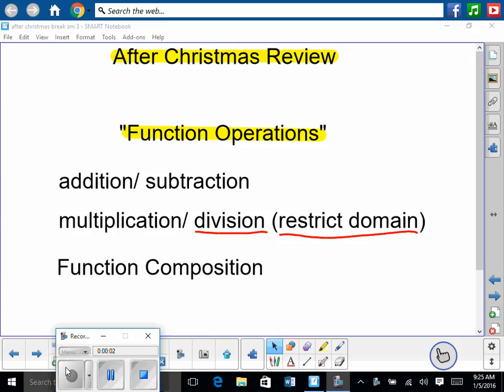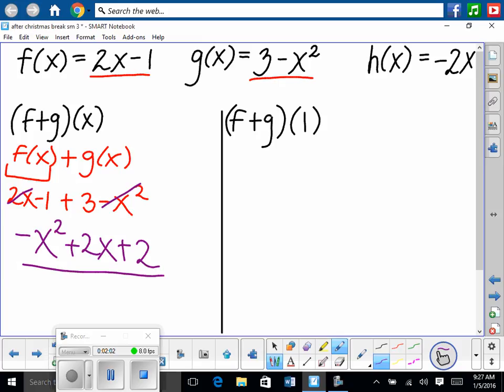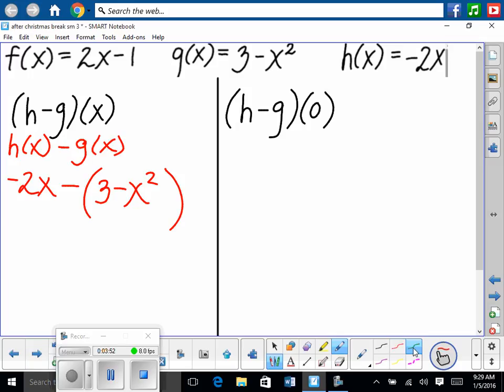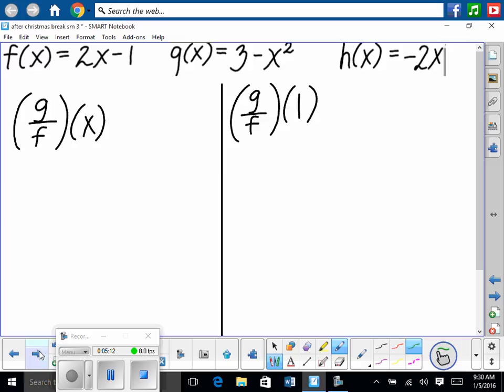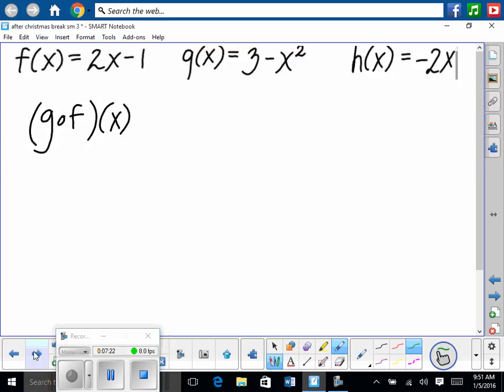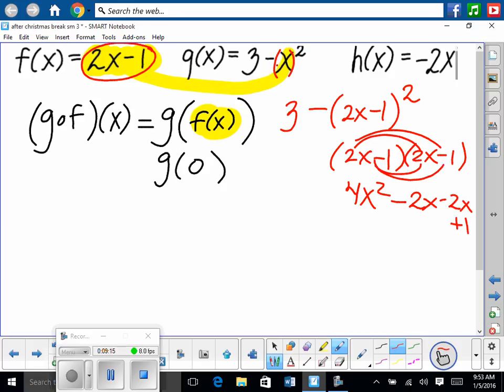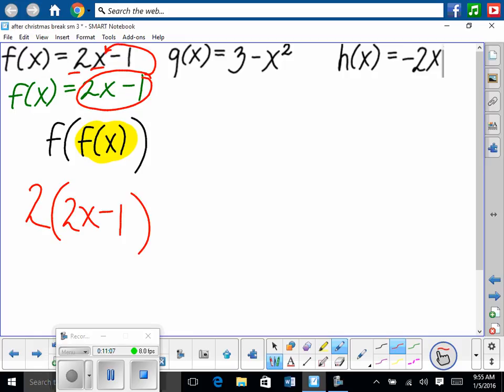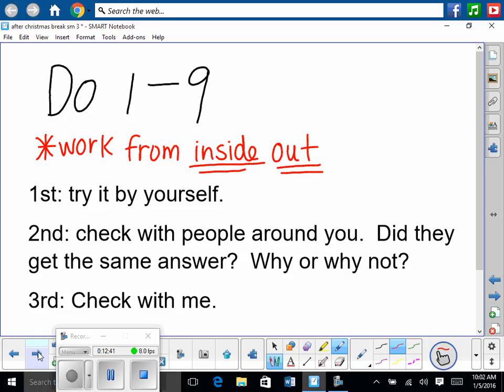After Christmas Break Review sm 3